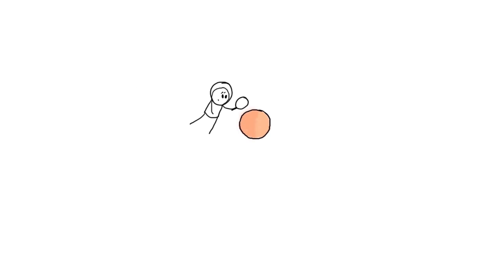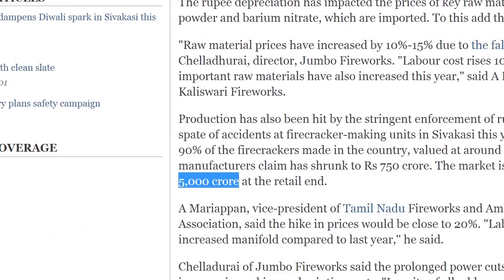ISRO's Mars Orbiter Mission In A Nutshell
I have been following ISRO's Mars Orbiter Mission facebook page and I noticed many people can't really understand what's going on and what the mission is all about. So I decided to make this short video which would explain all the basic concepts about this mission. The main purpose of making this video is to explain this complex mission in a very simple way and to make people aware that space exploration is far more important than anything else.

This video is in collaboration with Untamed Science.
Special thanks to Rob and Haley.

3) Can Motor be shut off after ignition?

Image Sources